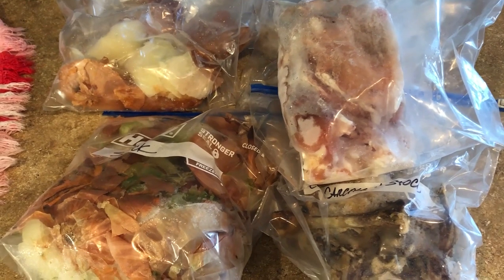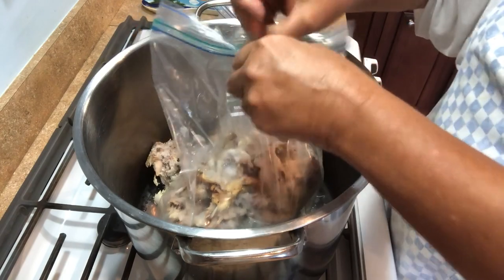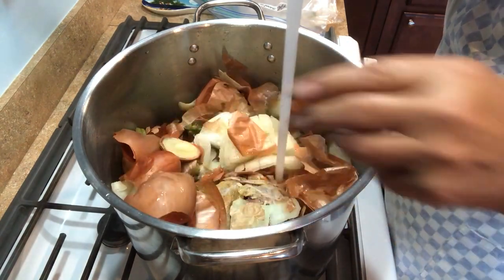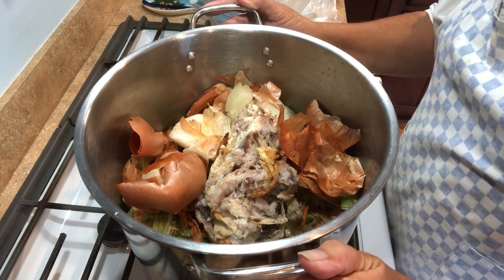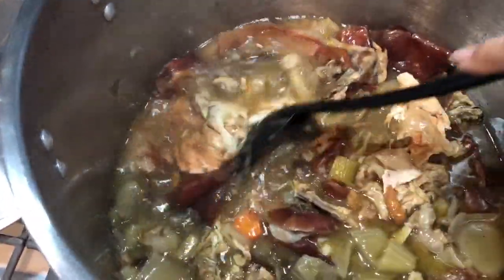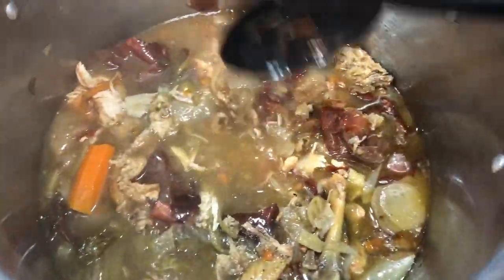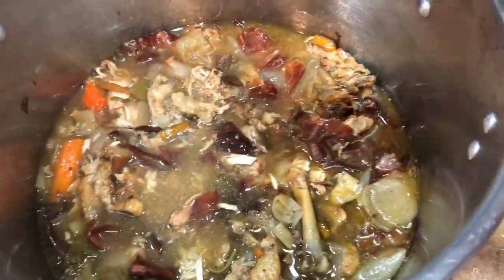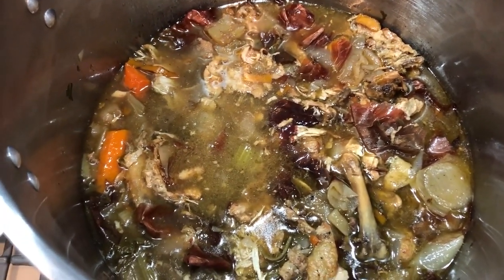Make chicken stock at home for Beginners EASY, freeze OR can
My stock pot is a 16 quart.